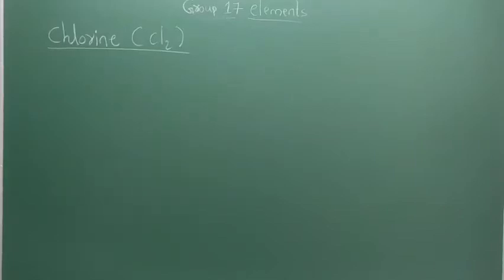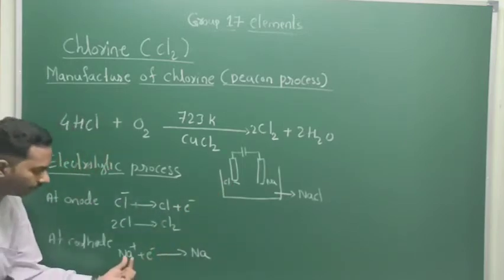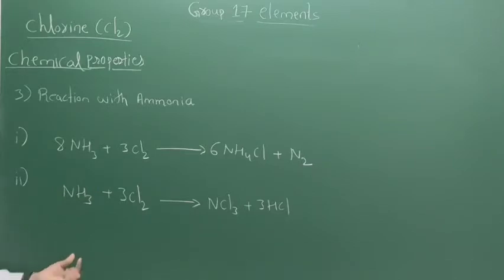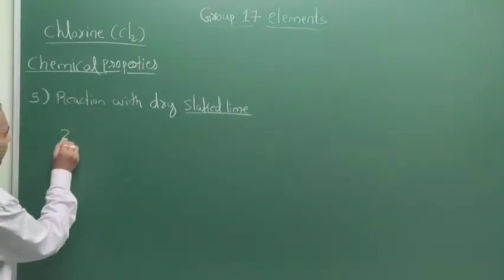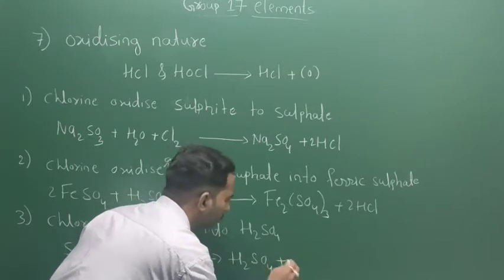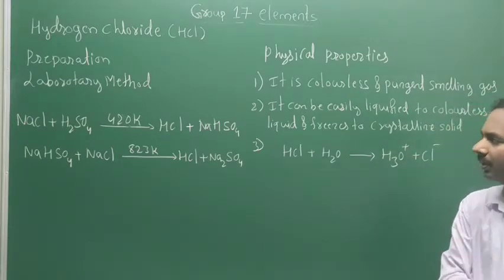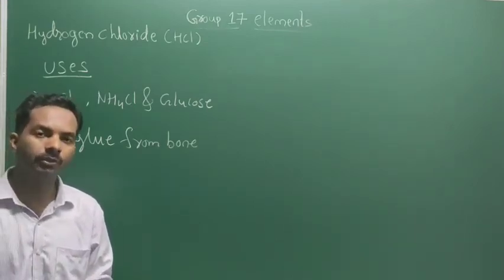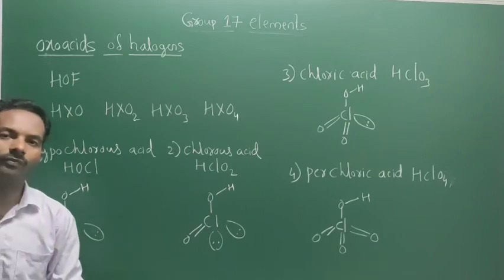P-block elements (Part-8) by : P S Terdal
Chlorine and Hydrochloric acid -Preparation Manufacturers, Physics properties, Chemical properties and uses Oxoacids of halogens